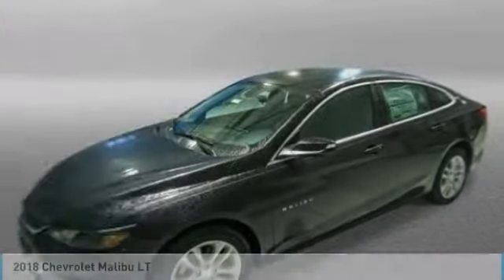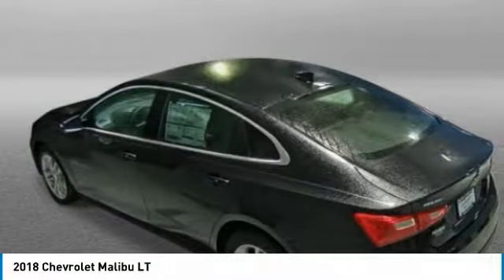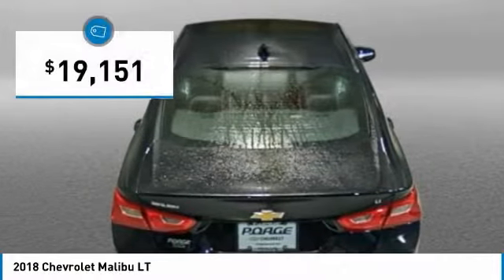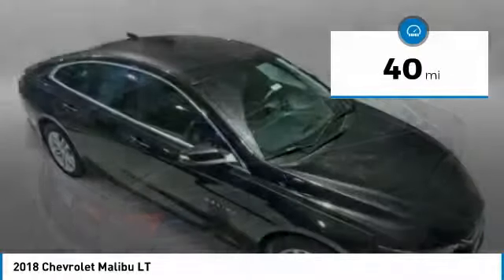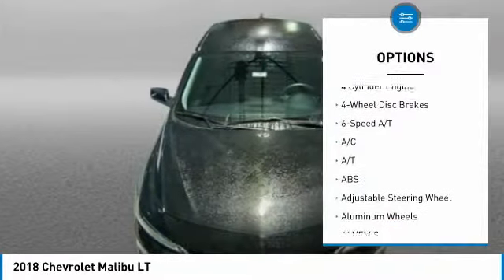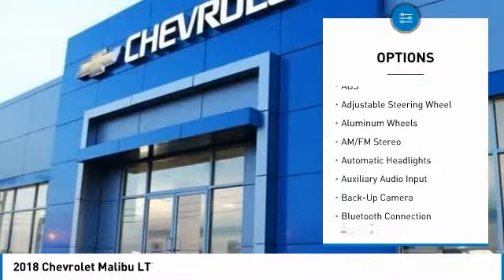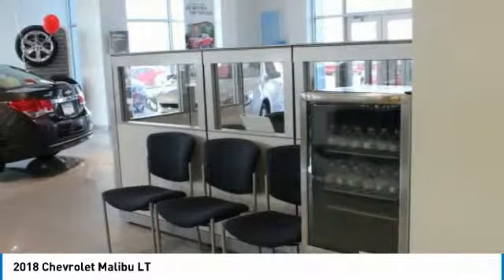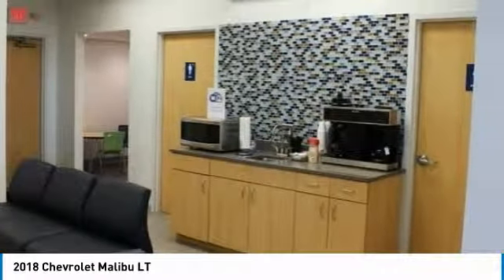2018 Chevrolet Malibu Wentzville Mo J452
2018 Chevrolet Malibu LT

Poage Chevrolet
851 West Pearce BLVD

Black Metallic 2018 Chevrolet Malibu LT 1LT FWD 6-Speed Automatic 1.5L DOHC Jet Black Cloth.brbrEvery new Poage Chevrolet vehicles come with the Poage Promise *1st Maintenance On Us *First Dent On Us * Service Pick Up & Delivery Promise *Complimentary Loaners on Warranty Service *$500 Trade-In Guarantee *72 Hour Exchange Policy only at Poage Chevrolet in Wentzville. for complete details** 27/36 City/Highway MPGbrbrbrPoage Chevrolet of Wentzville is a complete automotive facility, and since 1960, the Poage Automotive Group has been the trusted dealer for all of your vehicle needs. Services include auto repair, body shop repair, oil changes, state inspections, parts and full line of accessories. Poage Chevrolet of Wentzville has supplied new and used cars, trucks and SUVs to the O'Fallon, Wentzville, Lake St. Louis, Wright City, Troy, St. Peters and Warrenton areas. Our Chevrolet dealership, located right along I-70, is a convenient choice for customers looking for a new or certified pre-owned vehicle in the area. Our staff of highly knowledgeable and enthusiastic sales agents are standing by and eager to assist you in any way that they can. The majority of the staff are local residents of the Wentzville area. There is a reason why we are the preferred dealership in the region. Come see for yourself today, and stop by your Chevrolet dealership to learn more. PoageChevy PoagePromise WeveGotTrucks YourTruckHQ Wentzville TheBestPlaceToWork @PoageChevrolet @PoageChevy.